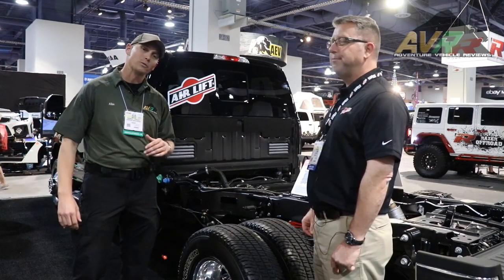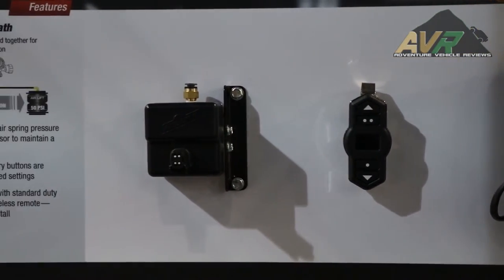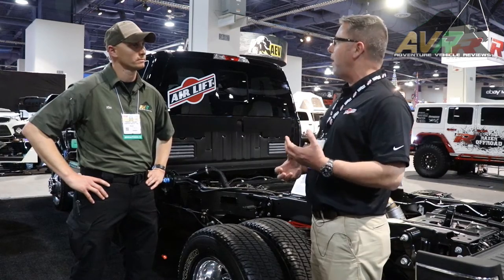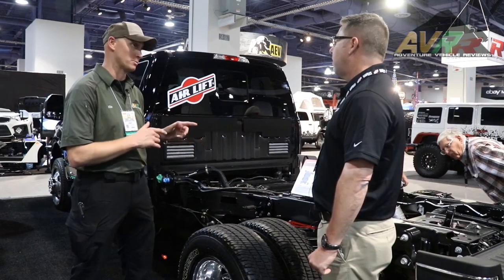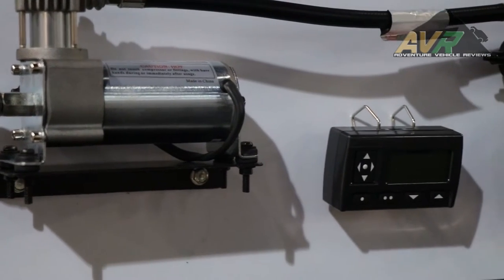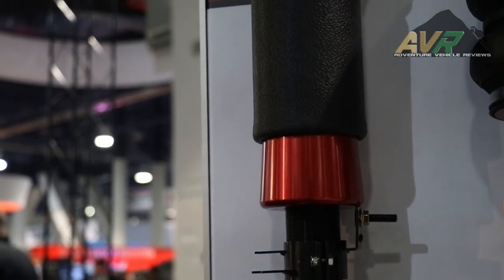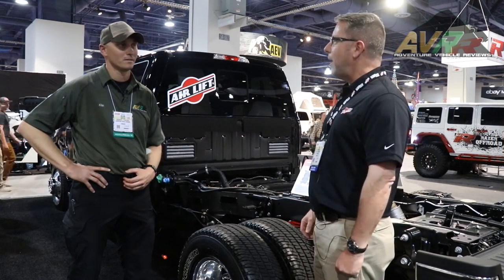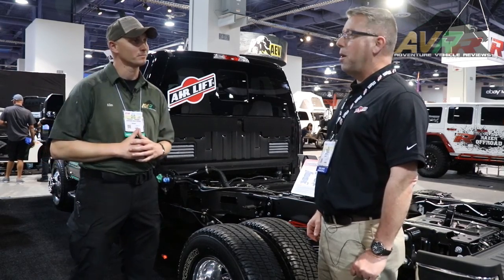Airlift air bags SEMA 2016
AIR LIFT Company shows off their air bag suspension system for the new 2017 Ford F-350.  Are you looking for supplemental load support for your your truck or SUV? Take a look at AIR LIFT Company and see if they can fit your needs.